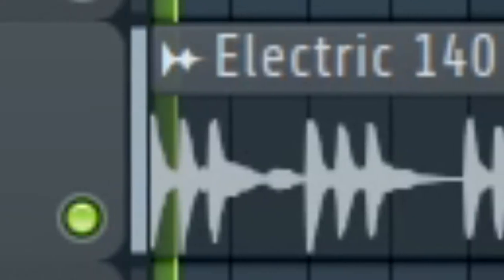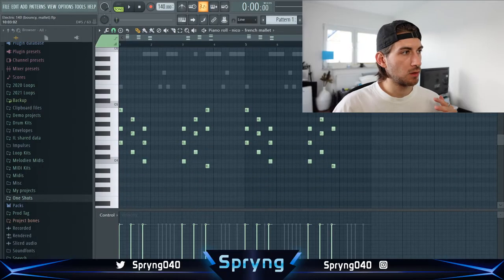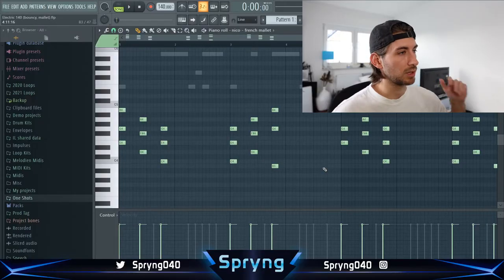How To Make BOUNCY BEATS For LIL TECCA (WLYT2) | FL STUDIO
In this Video I'll show you how I make melodic bouncy hit beats like the top Producers Cxdy, Nick Mira and Rio Leyva for Lil Tecca (We Love You Tecca 2 7 WLYT2)